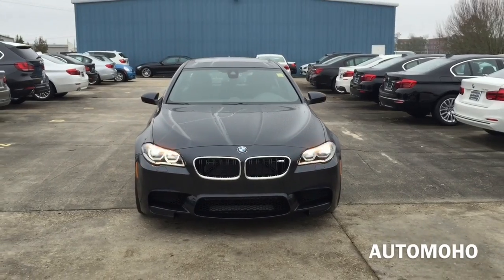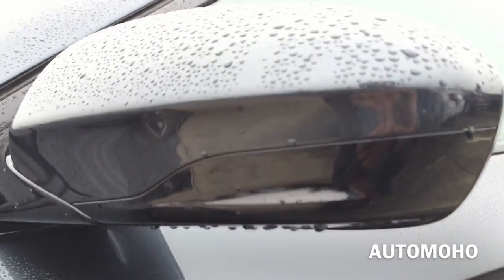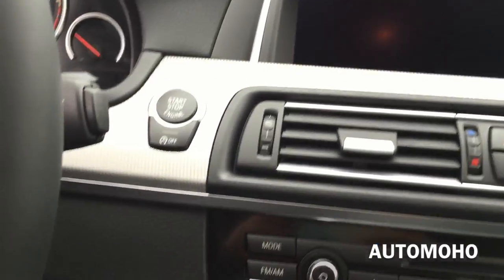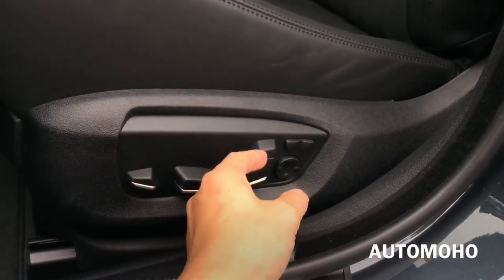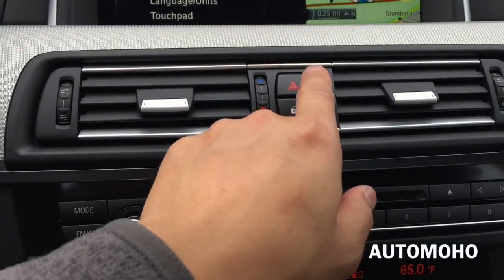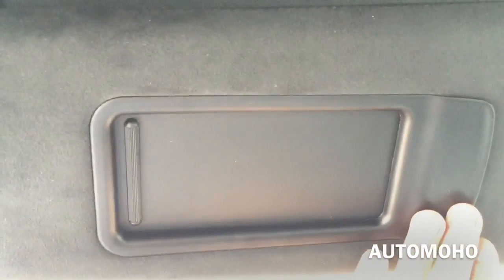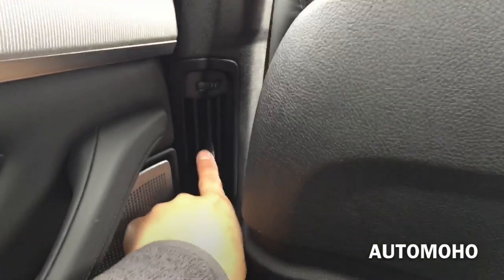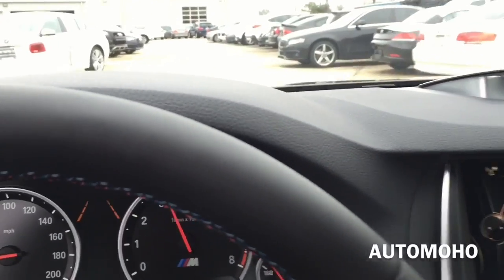575HP 2016 BMW M5 (F10) Competition Full Review /Start Up /Exhaust /Short Drive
An In depth review of the 2016 BMW M5 F10 with Competition Package dressed in Singapore Grey Metallic exterior and Full Black Merino Leather Interior. The M5 is a high performance version of the BMW 5 Series 528i 535i 550i. This BMW M5 with competition package is pushing out 575HP. In this video, We will Start up to the engine, Listen to the Exhaust sound, review of the interior and exterior and take it out for a short drive. Hope you guys enjoy.

For purchase Inquiry,
to check out their huge inventory.

2016 BMW M5 Based Listed @ $94,100
The one Feature in this Video is Listed @ $115,095